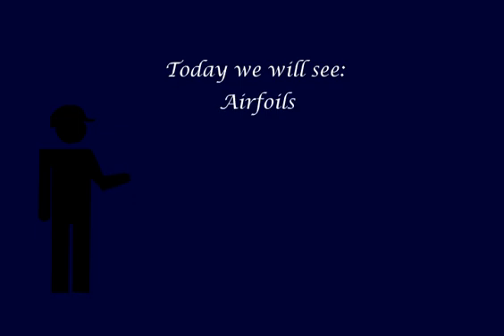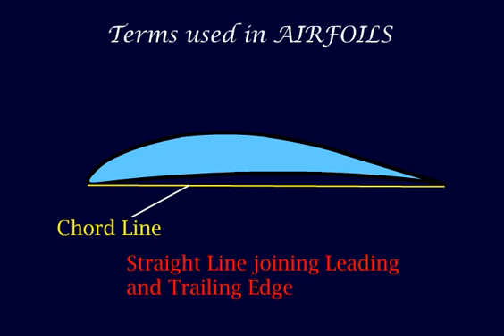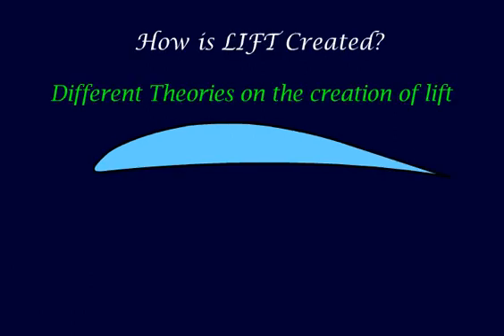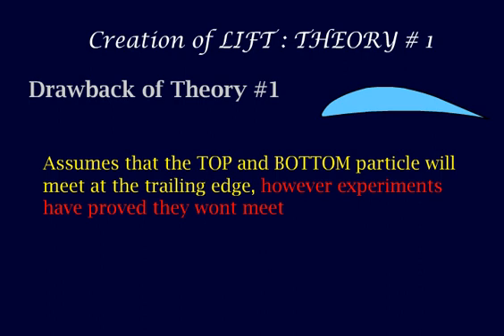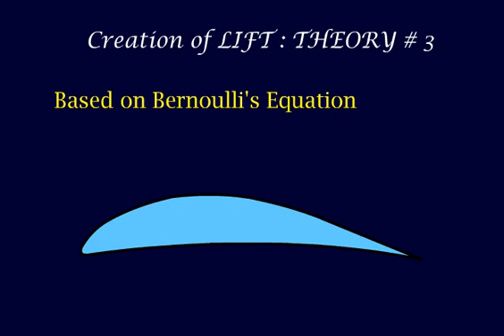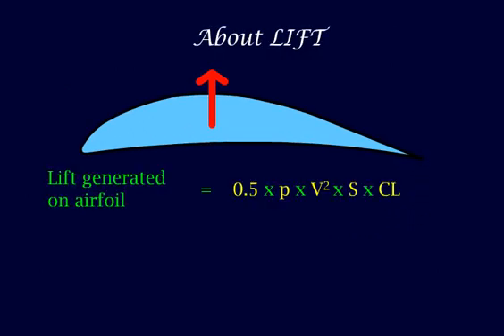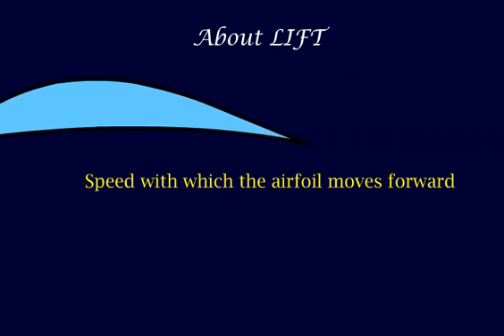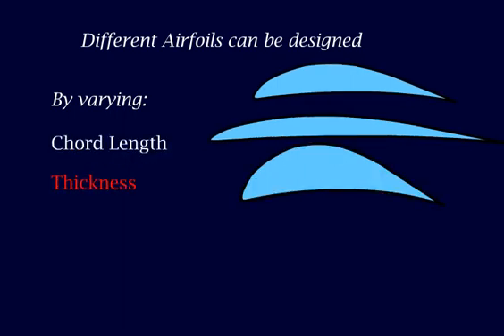Airfoils: How LIFT is Generated and the factors that affect Lift.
We look at airfoils and the terms used on airfoil geometry.
Along with description of different theories on how lift is created on the airfoil.